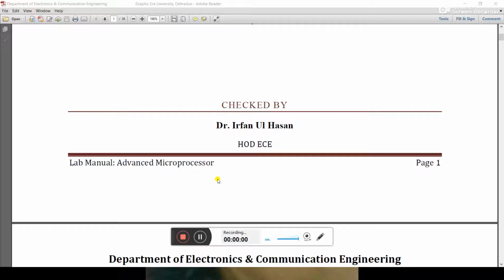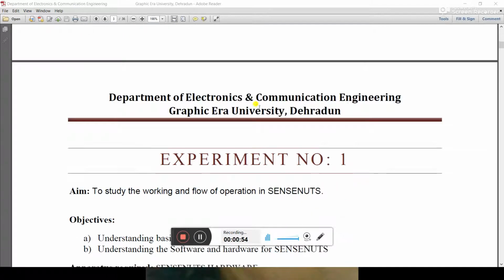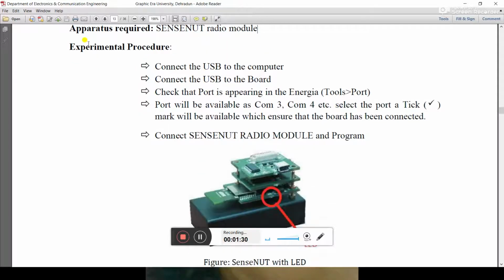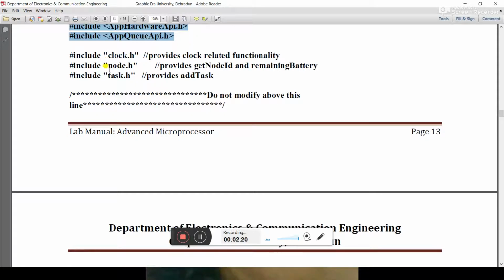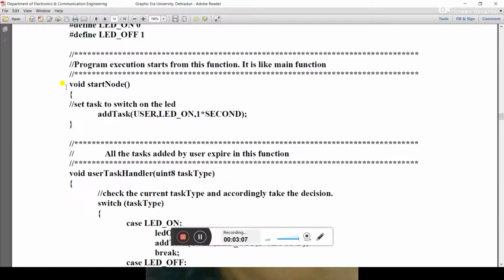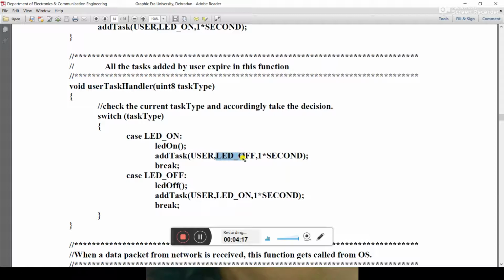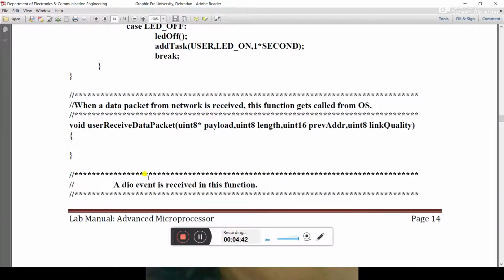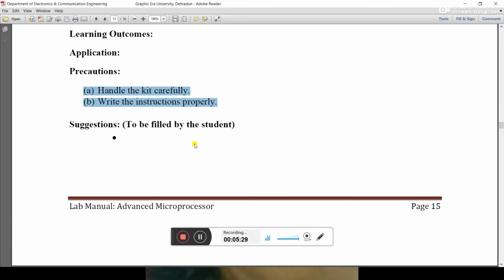NL W4 L4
To study and analyze SENSENUTS with LED.